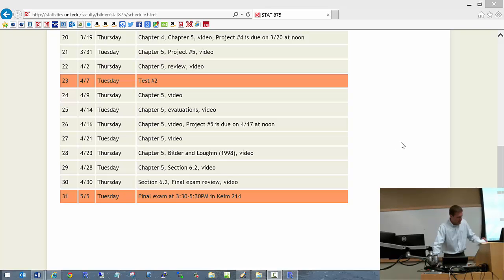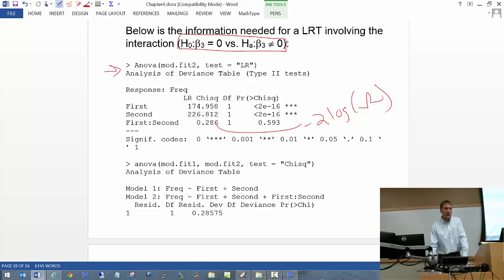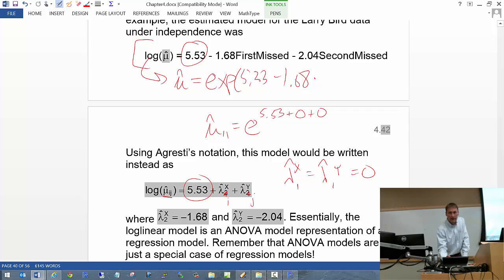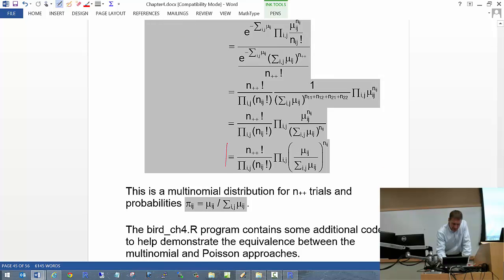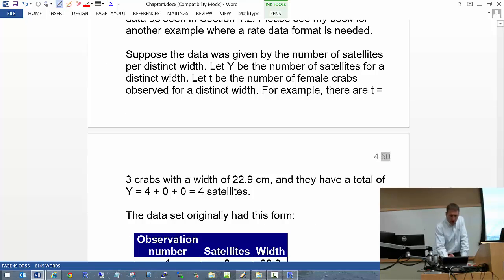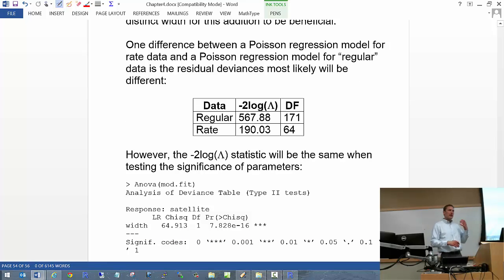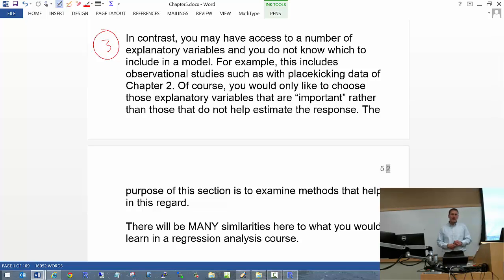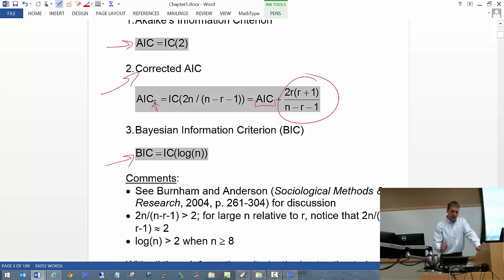Categorical Data Analysis - Class #20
Table of Contents:
0:38 Contingency tables
12:58 Loglinear models
36:07 Poisson rate regression
56:33 Zero inflation
59:59 Variable selection